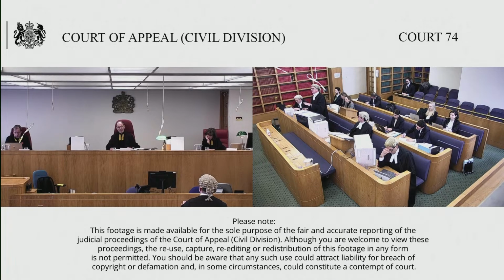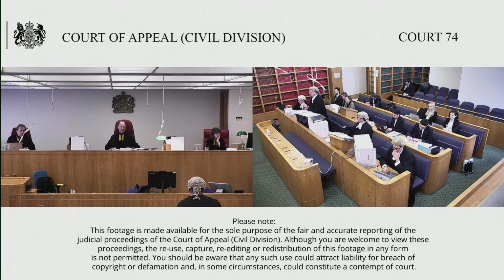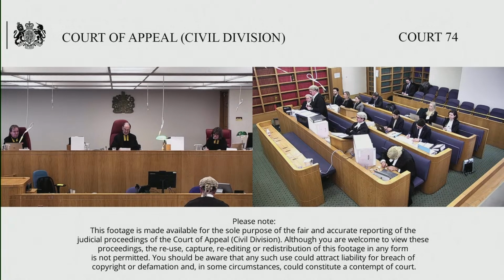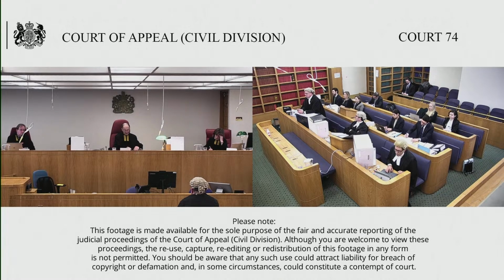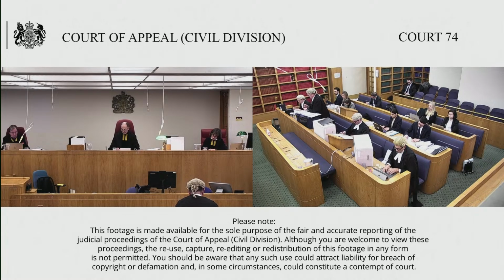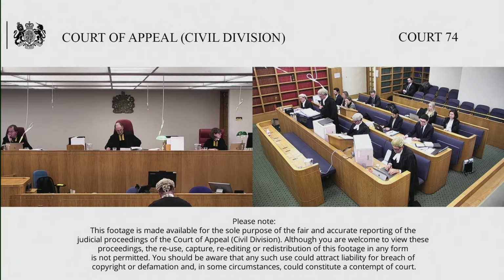Bilta (UK) Ltd (In Liquidation) & ors v SVS Securities PLC & anr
Thursday 26 – Friday 27 January 2023

Appeal 1 – By appellant’s notice filed on 29 June 2022, the claimants (Bilta & others) appeal the order of Marcus Smith J dated 8 June 2022, whereby he ordered that the fifth defendant shall pay to the claimants 7.5% of their costs of the proceedings prior to 22 February 2022 and that such payment shall discharge the fifth defendant’s liability to make any payment pursuant to paragraph 2(1) of the order of the Court of Appeal dated 19 January 2021.

Appeal 2 –  By appellant’s notice filed on 29 June 2022, the fifth defendant, Tradition Financial Services Ltd (TFS) appeals the order of Marcus Smith J dated 8 June 2022 (judgment handed down on 31 March 2022), whereby he ordered that judgment be entered against the fifth defendant in favour of the 8th to 9th and 14th to 15th claimants and made consequential costs orders